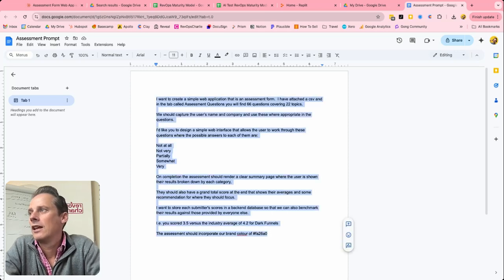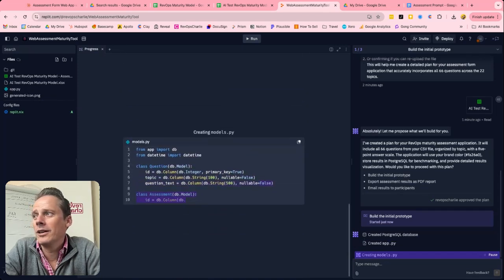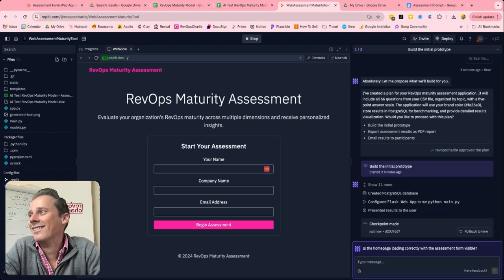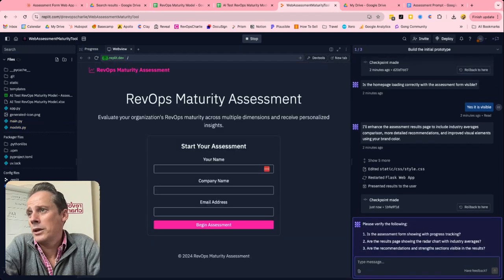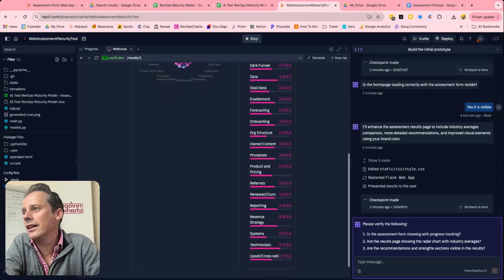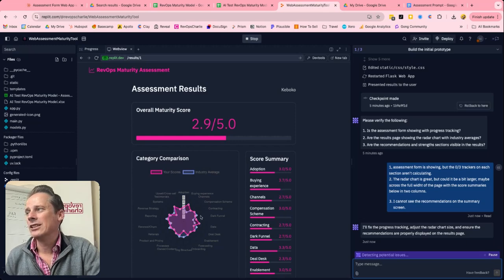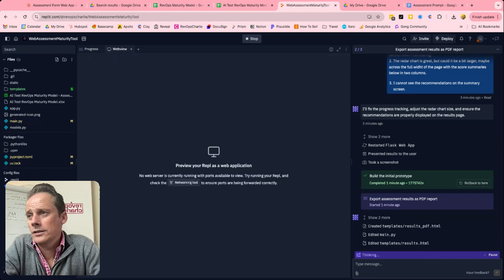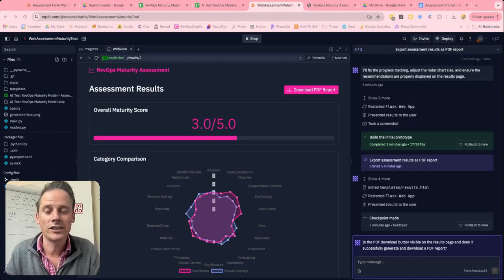Replit Agent - Building web assessment app in 18 minutes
I currently use a SaaS product to embed dynamic assessments on my website - tools that users can engage with an get a personalised report at the end on submission.

In this video I wanted to see how quickly I could replace that by building one myself using AI.

I was blown away by how far I got in 18 minutes - with a small bit of tweaking I'll have a finished tool to embed on my website that includes:

- benchmarked results against other submitters
- A PDF download of the results